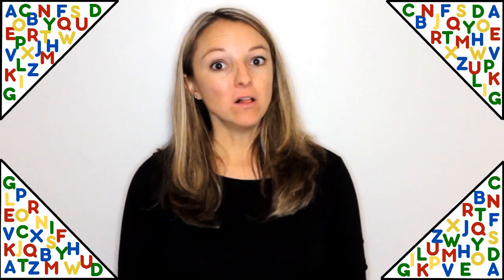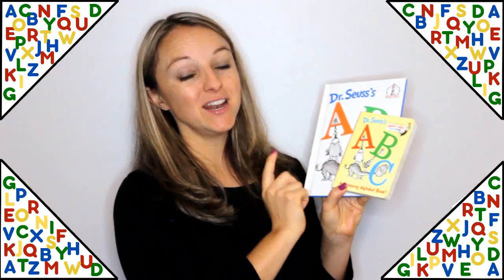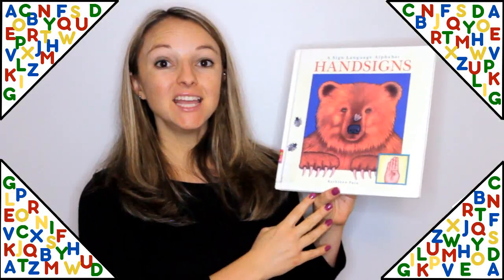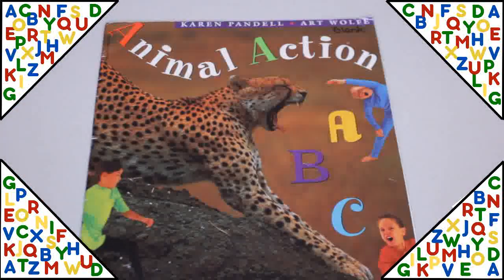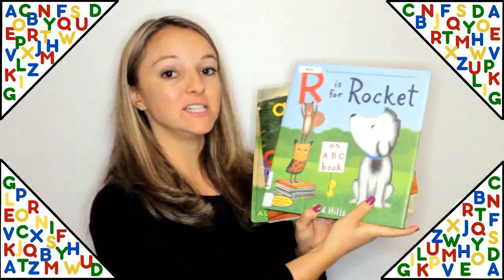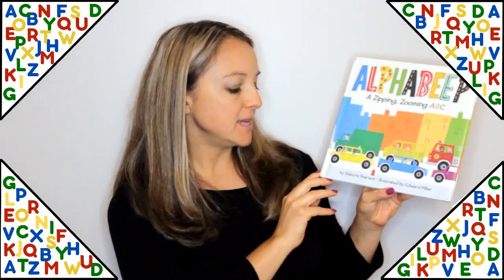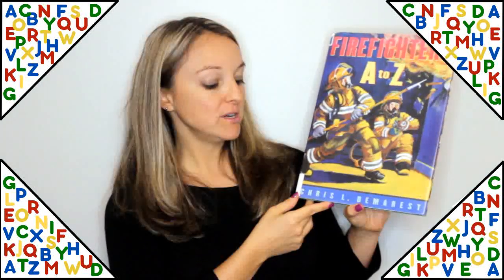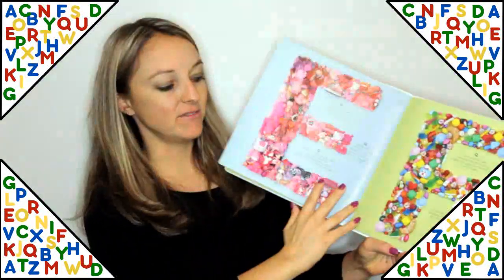Top Favorite Alphabet Picture Books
Looking for some good picture books to help teach your little ones about the Alphabet? Then this video is for you!